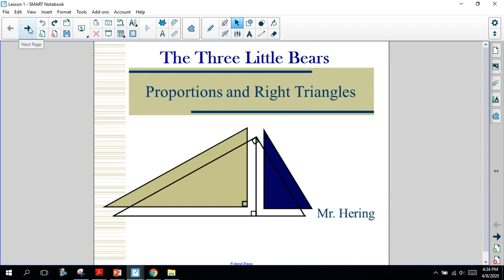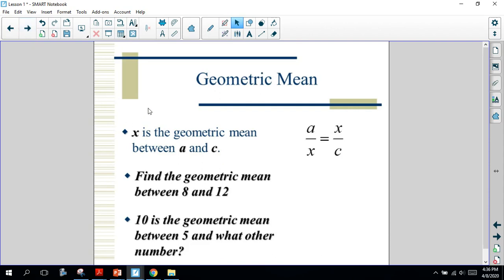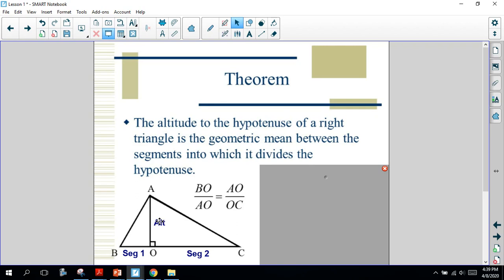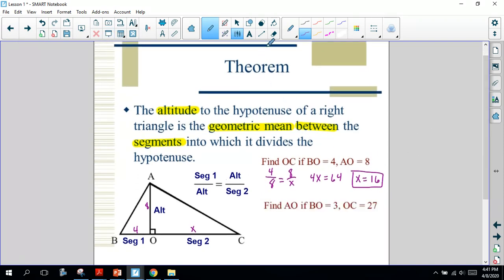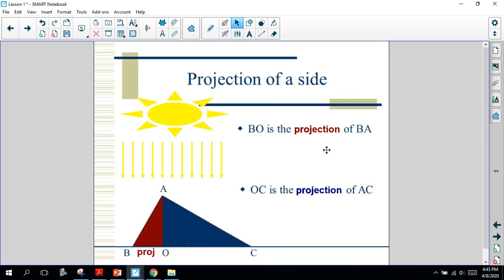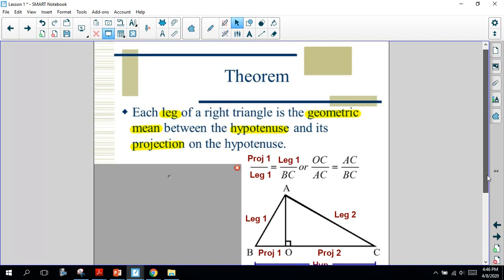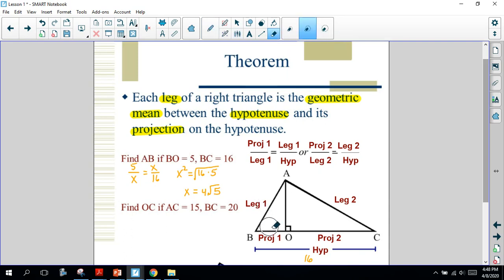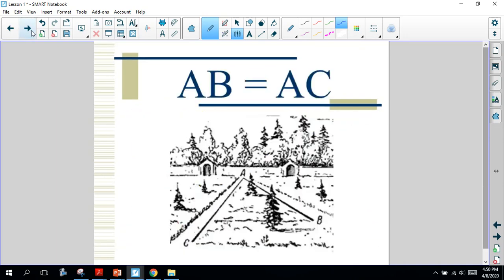Proportions in Right Triangles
Geometry - Proportions in Right Triangles (The Three Little Bears)